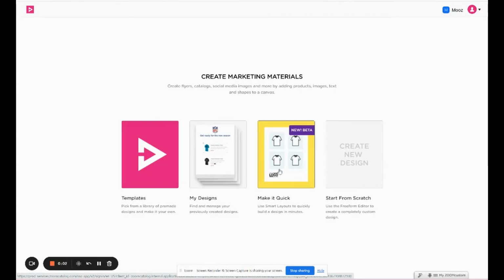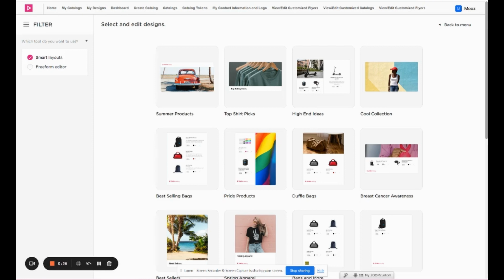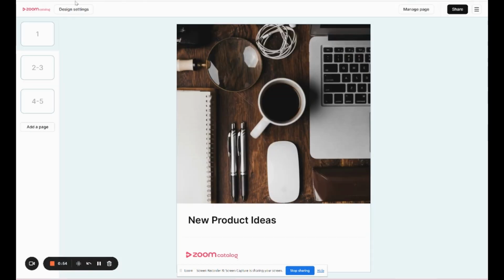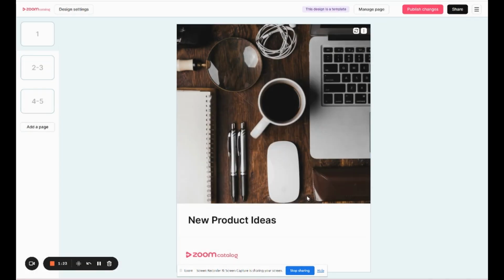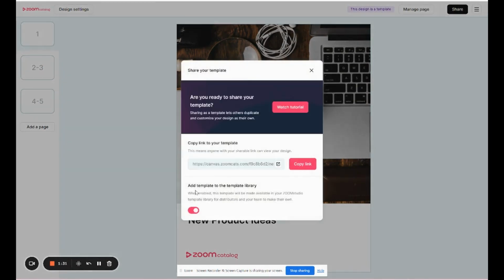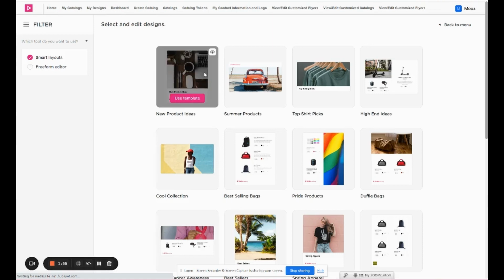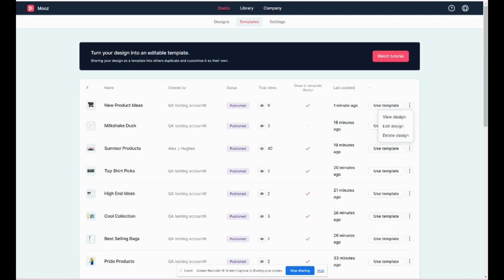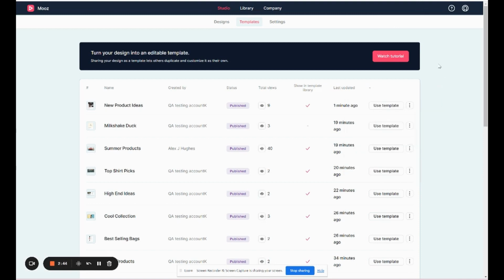ZOOMstudio Tutorial: Using the Template Library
In Smart Layouts, you can turn your catalogs, lookbooks, and flyers into shareable, editable templates. Now with our latest release, you can quickly and easily add them to your template library.

Make it quick and easy for your team and distributors to find and customize exactly what they need.

Here's a quick tutorial on adding templates to the template library.